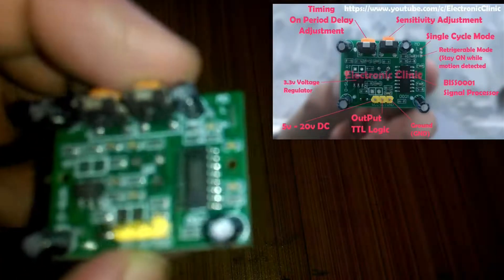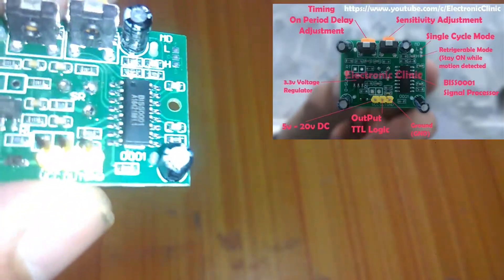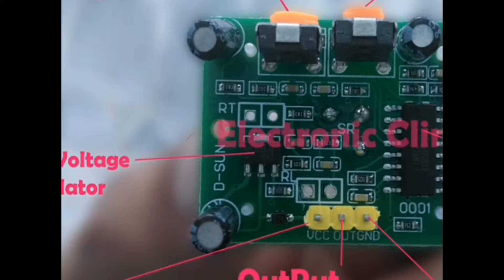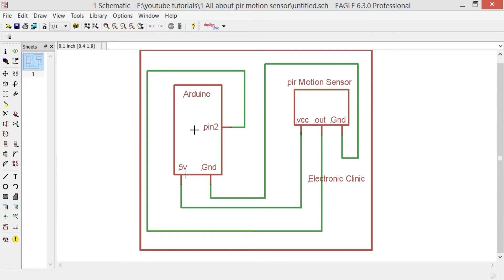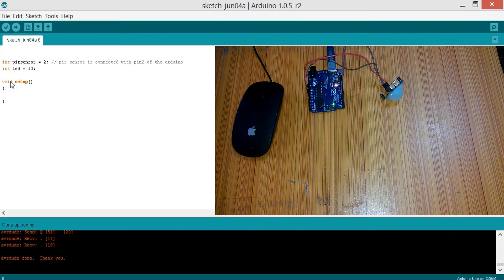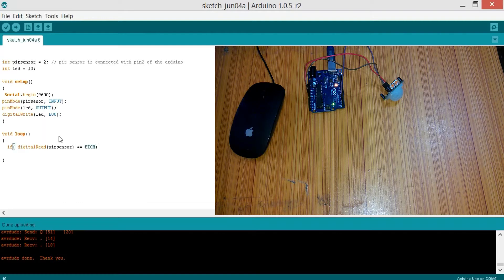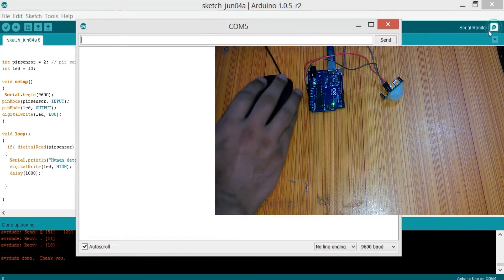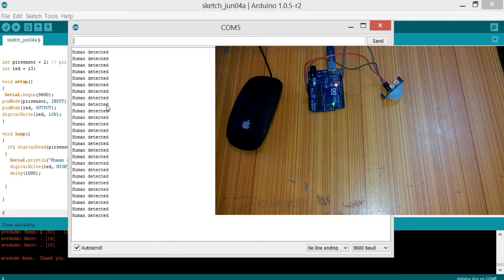Arduino PIR Motion Sensor, Human motion detector, PIR sensor interfacing and programming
PIR Sensors are called with so many different names like PIR sensor, PIR motion sensor,|motion detector, passive infrared sensor, Arduino motion Sensor, human detection sensor, etc.
PIR SENSOR, PIR stands for the Passive Infrared Sensor, PIR SENSOR is most commonly known as the motion sensor. PIR sensor is specially designed for humans and animals detection. PIR sensors are very frequently used in automatic lighting systems, security projects, etc. The PIR sensor, like the one you can see in the image, can be easily used with Arduino and other microcontrollers as well. This Tutorial explains completely the PIR and its components, In this tutorial, you will also learn how to interface PIR sensor with Arduino and how to write a basic program using Arduino to detect a human. So in this Tutorial, we will be using Arduino.

Purchase links for Components and tools with best prices. "Amazon"

Arduino Nano USB-C Type ( recommended):

12v Adaptor:

Mini Pir Sensor:

PIR Sensor Arduino:

Other Must-Have Tools and Components:

Top Arduino Sensors:

Top Oscilloscopes

Variable Supply:

Digital Multimeter:

Top Portable drill machines:

Jumper Wires:

3D printers:

CNC Machines:

Electronics Accessories:

Hardware Tools: